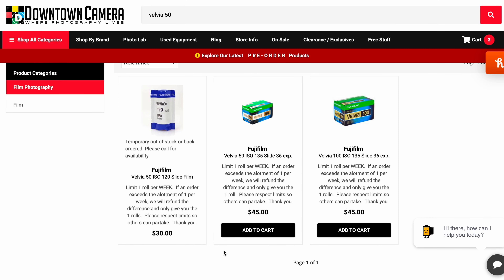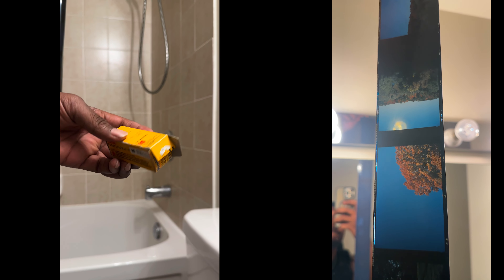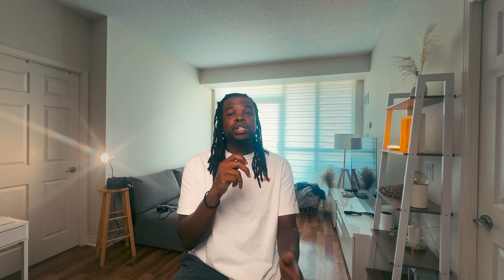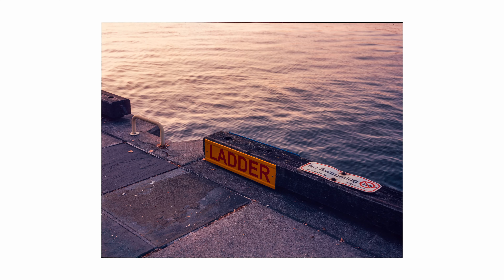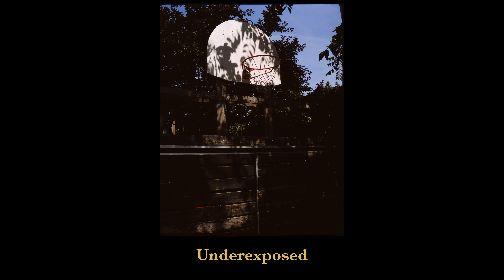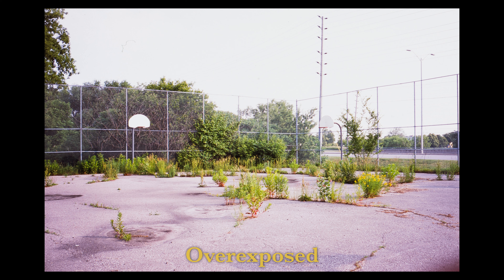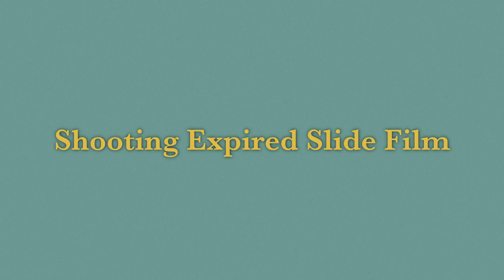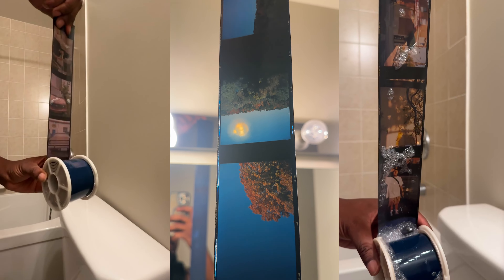3 Reasons to Shoot More Slide Film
in this video i talk to you about why I love shooting slide film and why I think you should shoot more slide film

00:00 - Intro
01:40 - What is slide film
02:50 - Brief history of Slide film
03:40 - What slide film can you buy today
05:14 - 3 reasons to shoot slide film
08:53 - 3 things you should know before shooting slide film
13:00 - Final Thoughts